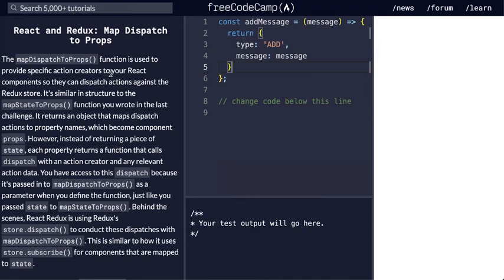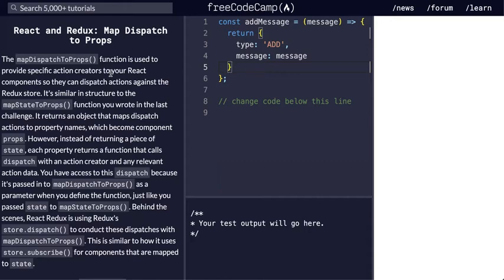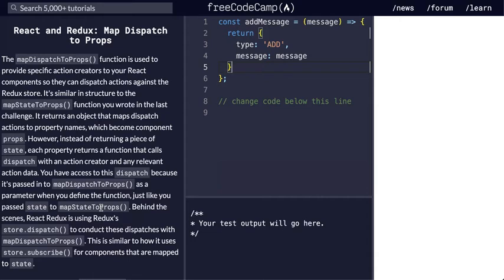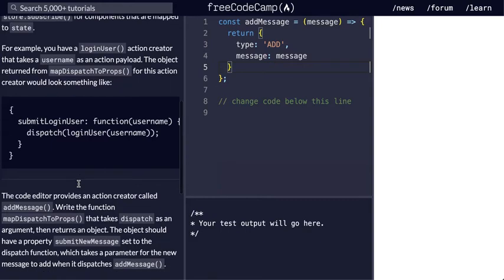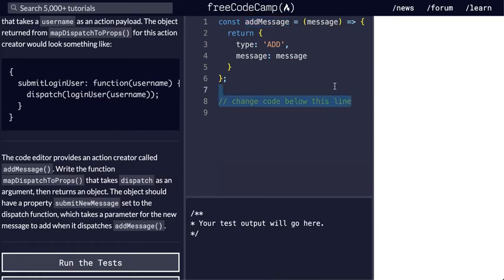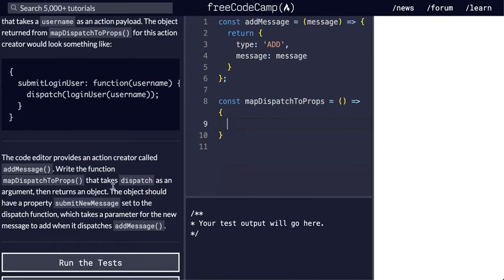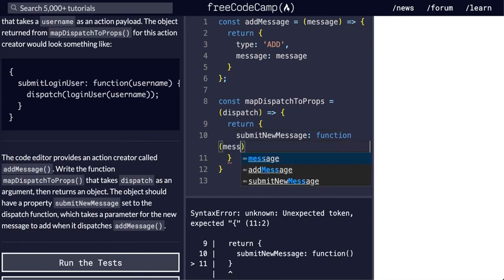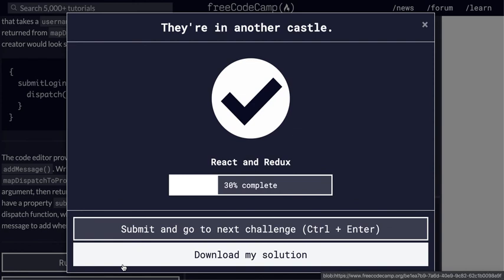Free Code Camp - Map Dispatch To Props - SOLUTION !!!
Comprehensive walk-through of Free Code Camp's Challenge,  Map Dispatch To Props  , of the Introduction to React and Redux's section.